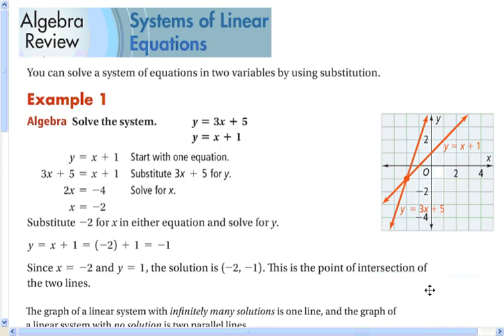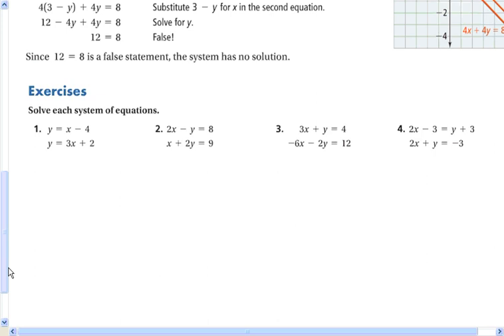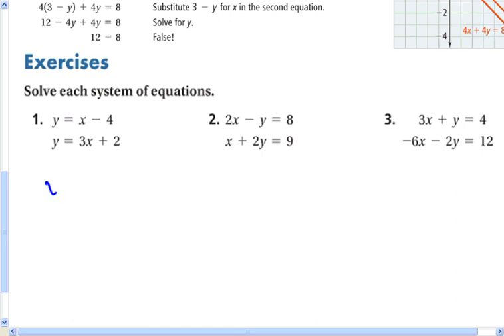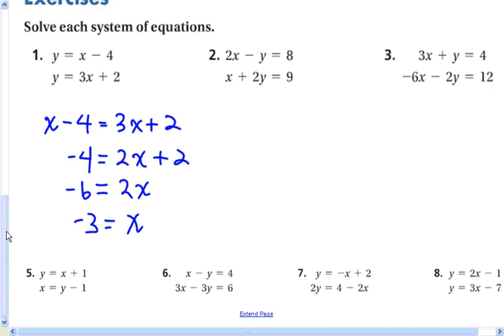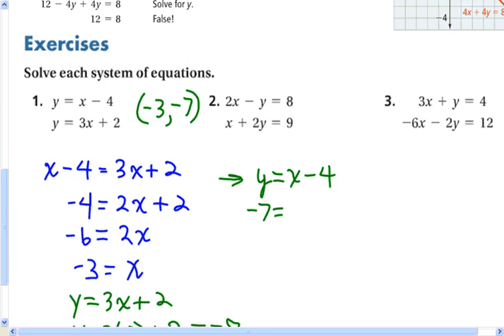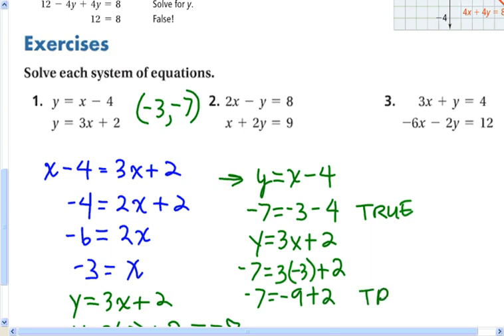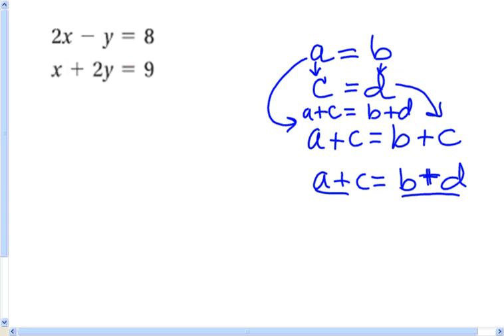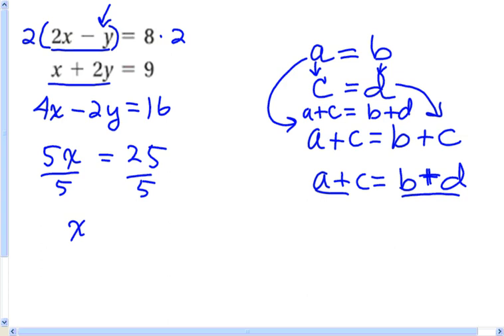4 6 Linear Systems Review